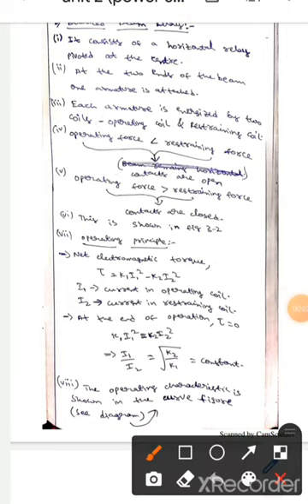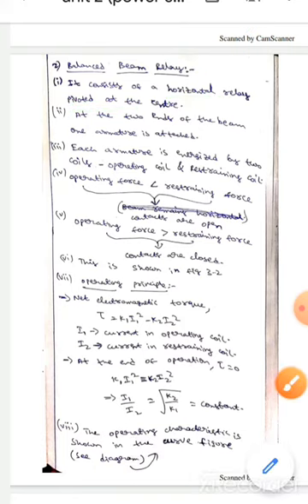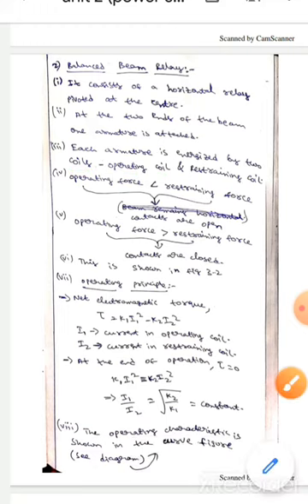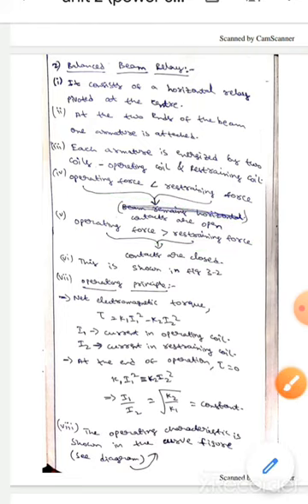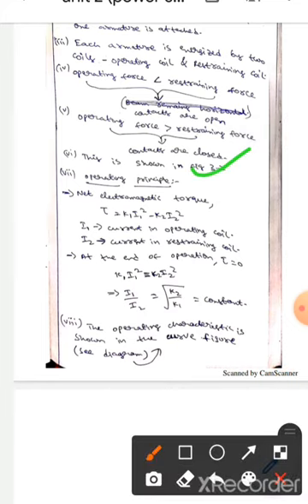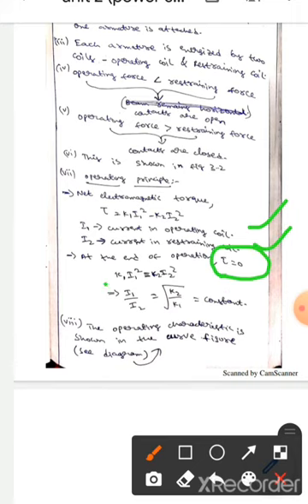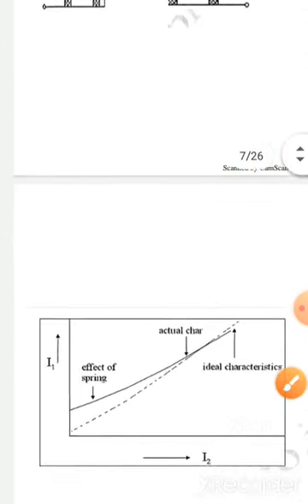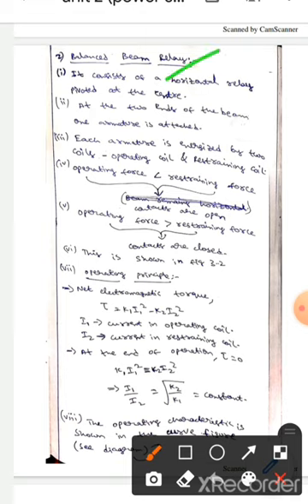Balanced Beam Relay (Power System Protection )